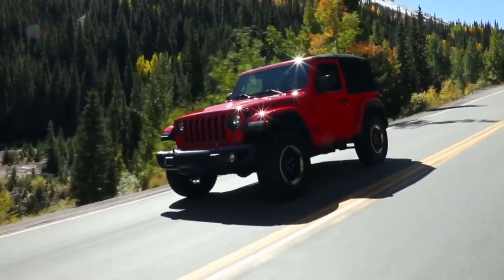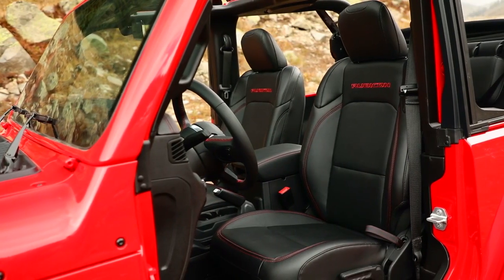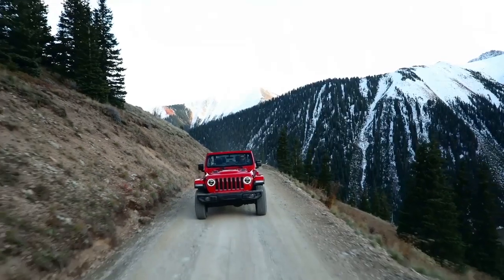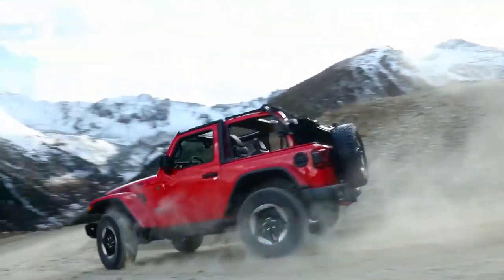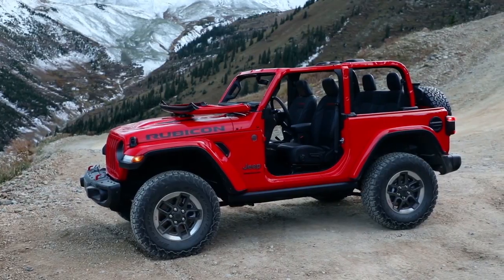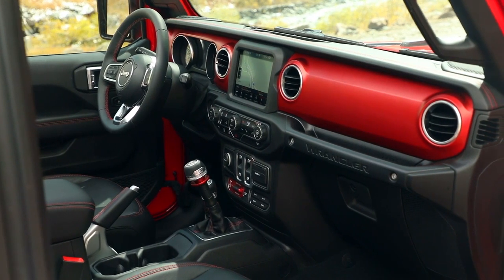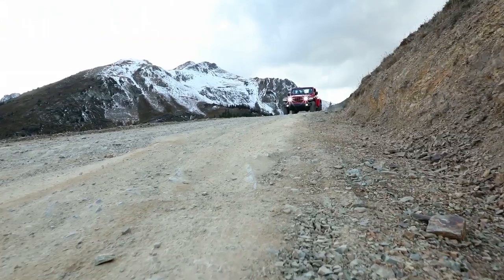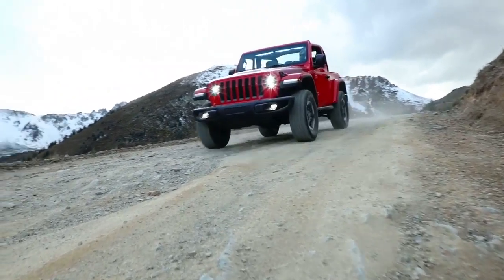2019 Jeep Wrangler Carlyle IL | New Jeep Wrangler Carlyle IL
2019 Jeep Wrangler

Looking for a great car buying experience in the Carlyle  IL area? Want a reliable Jeep? Come over to Monken CDJR near Nashville  IL. Our friendly staff is ready to help you drive away in the car that you deserve. Monken CDJR has one of the most extensive Jeep inventory and selection to fit your budget and needs.  Our staff is a group of dedicated and trained experts when it comes to new or used Jeep. Come visit us out today and see why Monken CDJR is the top Jeep dealership in the Carlyle  IL area today!